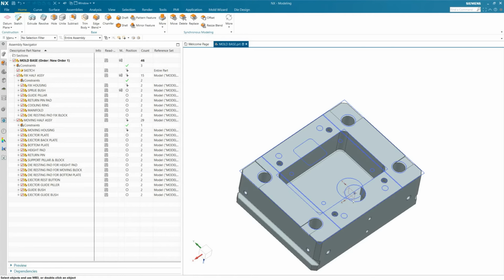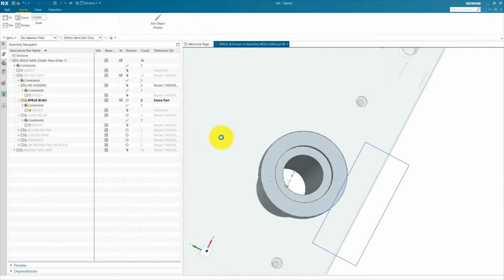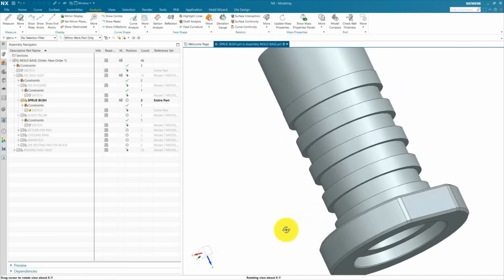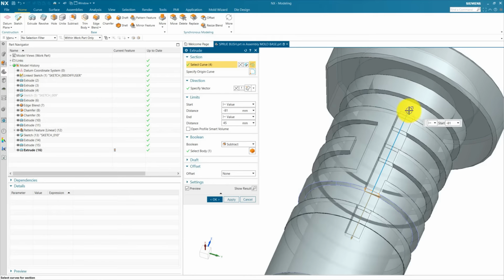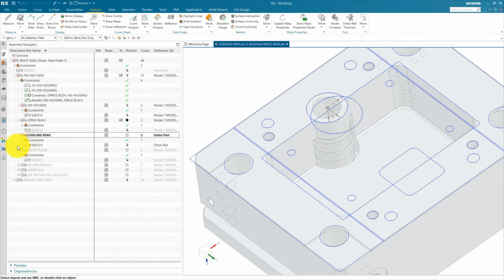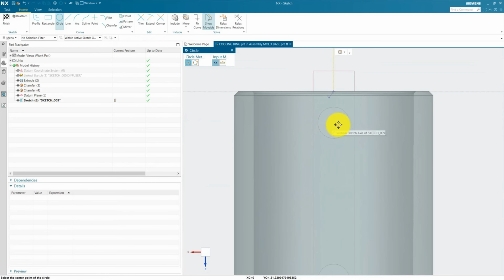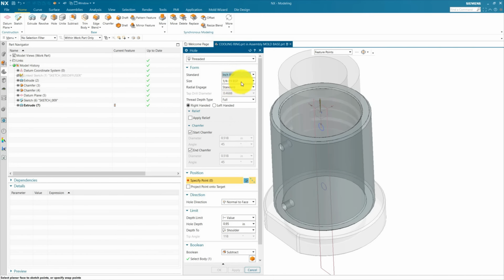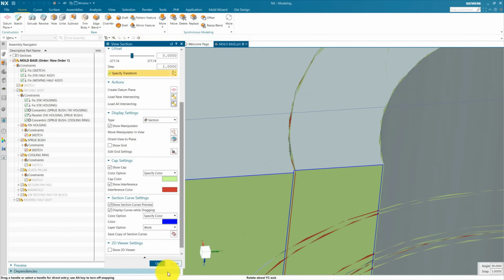Part 4: NX Sprue Bush & Cooling Ring Design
In Part 4 of our Parametric Mold Base series, we tackle one of the most critical thermal components in High-Pressure Die Casting: the Sprue Bush (Sprue Bushing) and its Cooling Ring.

We design a custom cooling solution where the water circuit is cut directly into the Sprue Bush body and sealed by a press-fit Cooling Ring. This ensures maximum heat transfer at the injection point. We also cover the "D-Lock" (anti-rotation) and proper assembly constraints.

🔥 In this advanced tutorial, we design:

Sprue Bush Body: Extruding the collar and linking it to the Master Sketch.

Anti-Rotation Lock: Creating the "D-Shape" cut to prevent the bush from spinning.

Internal Cooling Circuit: Designing helical/linear cooling grooves inside the steel.

The Cooling Ring: Creating the outer jacket that seals the water path.

Water Connections: Adding 1/4" BSP threaded holes for inlet/outlet nipples.

Assembly Checks: Using Section Views to verify the press-fit and water flow path.

⏱️ Timestamps: [00:00] Intro: Focus on Sprue Bush & Cooling [00:46] Designing the Sprue Bush Body (Extrude & Collar) [04:02] Creating the "D-Lock" (Anti-Rotation Feature) [06:46] Designing the Cooling Ring (Outer Jacket) [07:49] Creating Cooling Grooves (Water Path Logic) [09:01] Patterning the Cooling Slots [10:25] Connecting the Slots (Water Circuit Loop) [16:31] Adding Edge Blends for Water Flow [17:32] Assembling & Constraining to Fixed Housing [19:14] Adjusting Height: 0.5mm "Proud" Tolerance [24:32] Drilling Water Inlet/Outlet Holes (BSP Threads) [33:19] Updating Fixed Housing to Match Cooling Holes [35:20] Final Section View Analysis

❓ Engineering Question: For Sprue Bushes, do you prefer this "Groove + Ring" cooling design, or do you use a simple drilled hole loop (Drilled Cooling)?

I find the Ring method gives better cooling uniformity. What is your experience? Let me know below! 👇